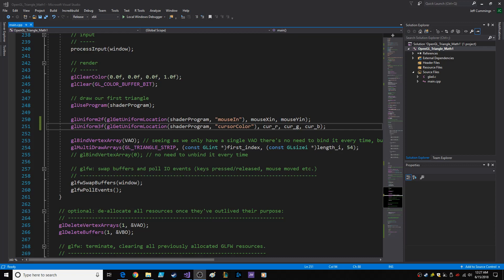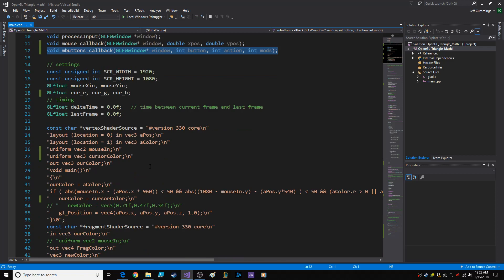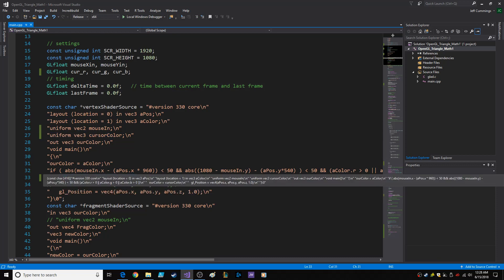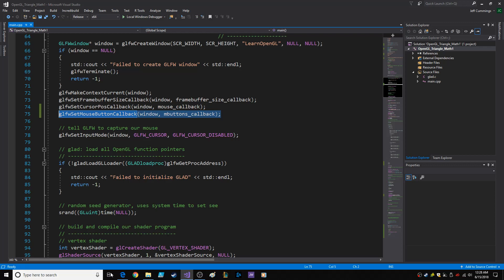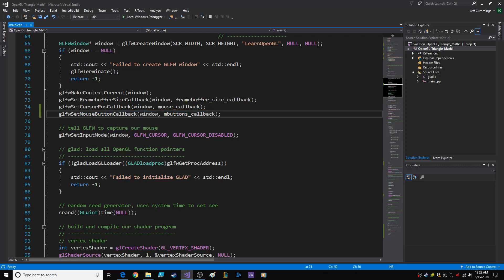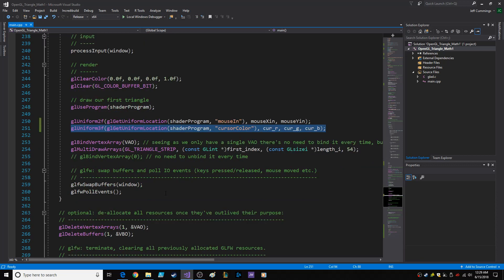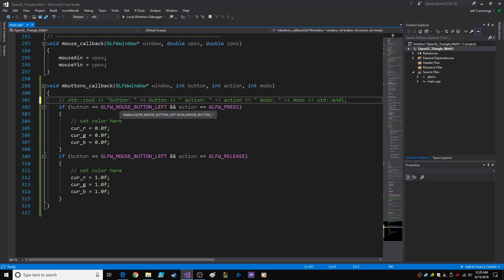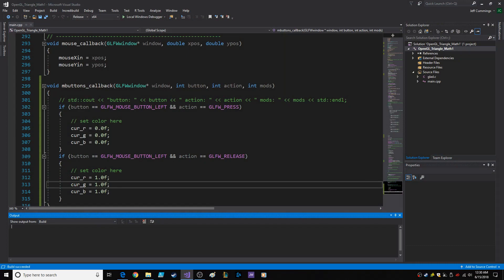OpenGL Mouse Button Fun Visual Studio 2017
This utilizes GLFW's input callback function for mouses.